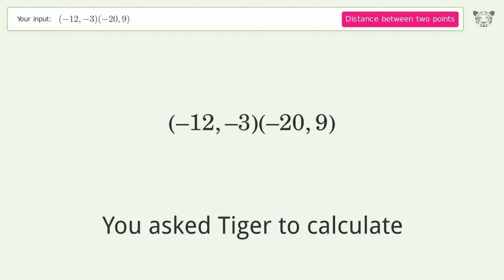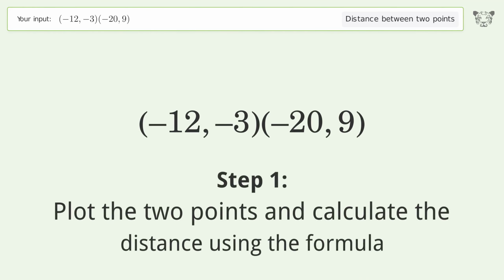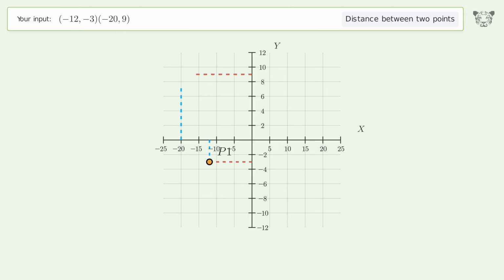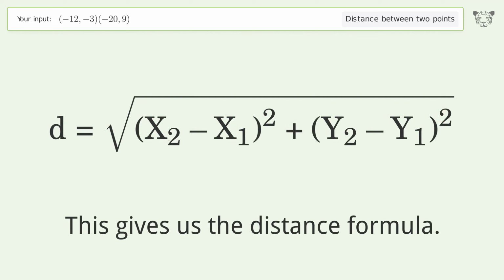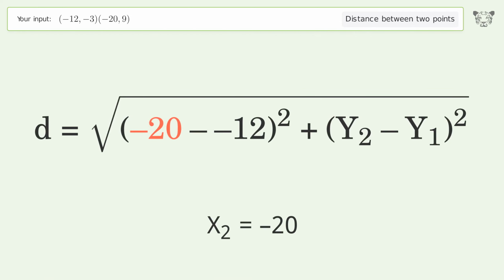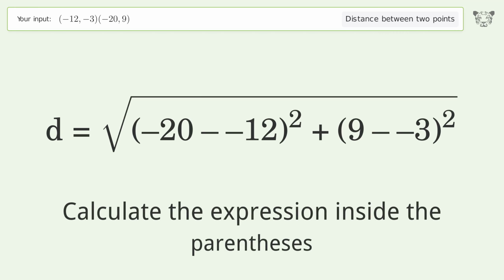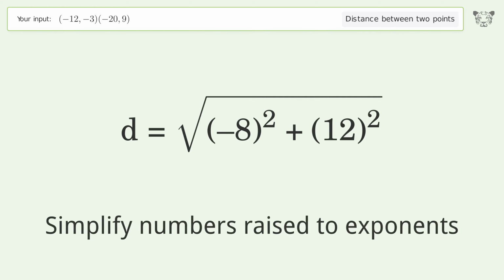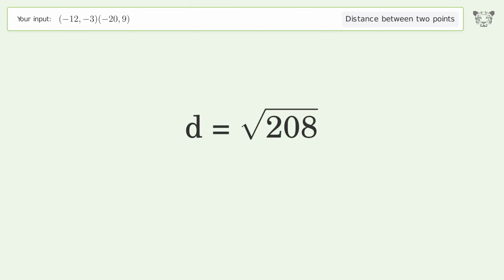Find the distance between two points p1 (-12,-3) and p2 (-20,9): Step-by-Step Video Solution